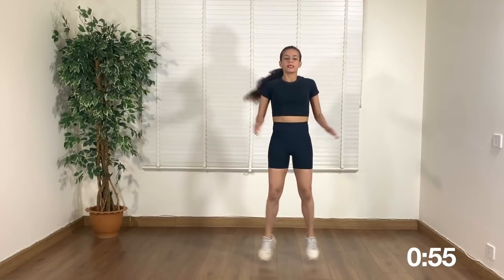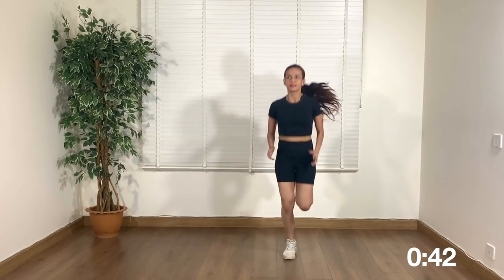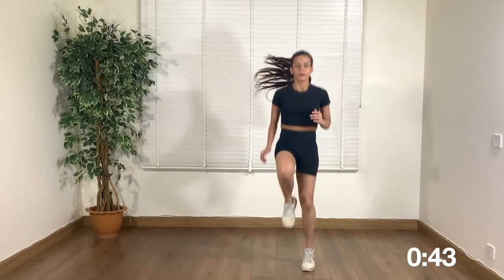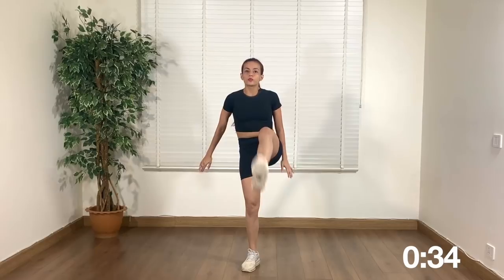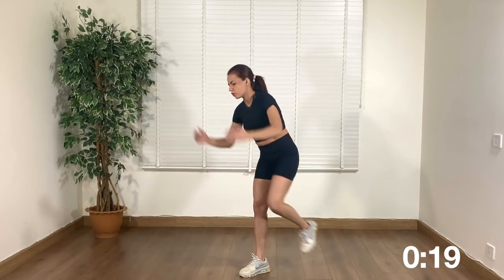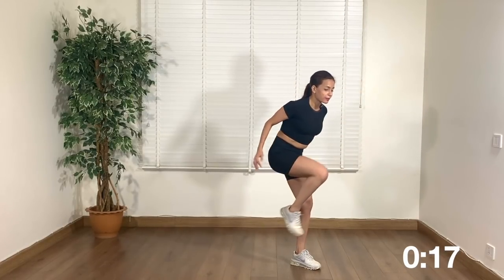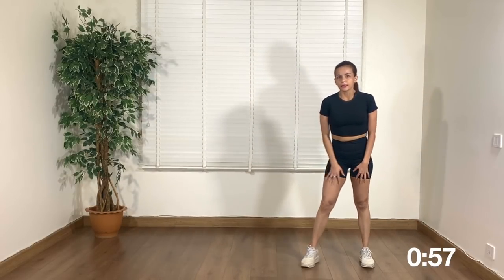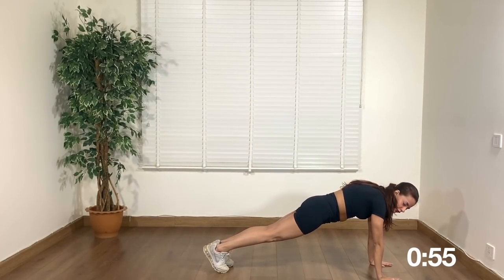10 Minute Non-Stop Cardio Workout (No Equipment)